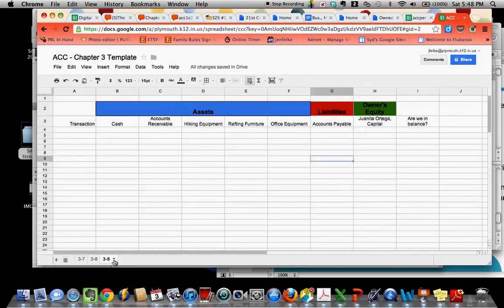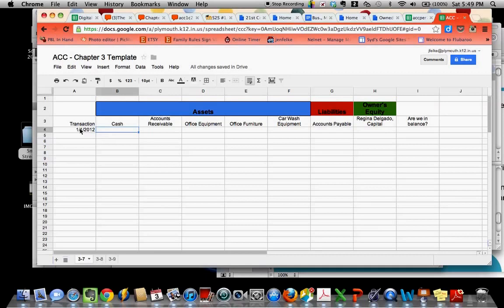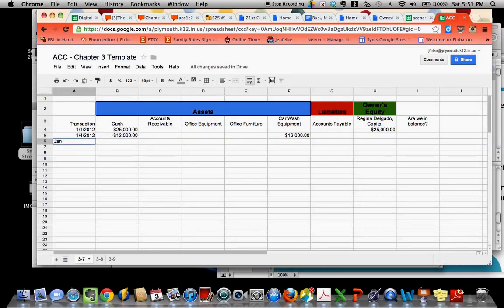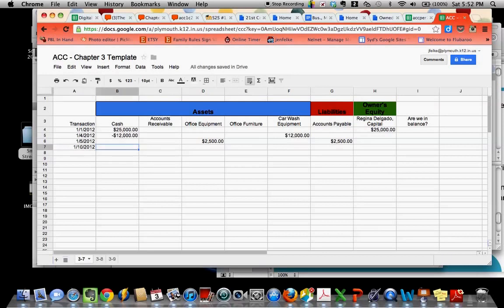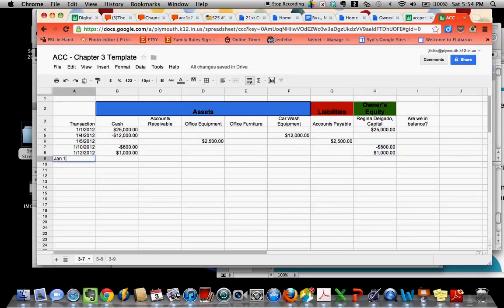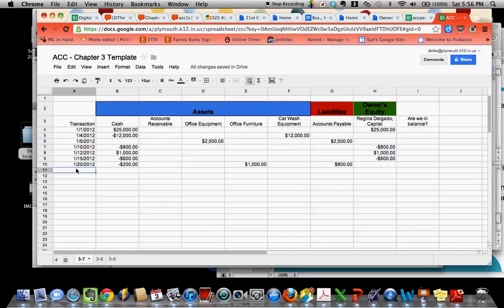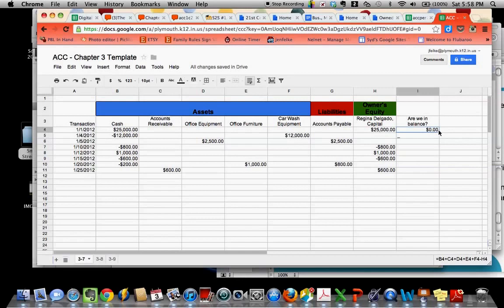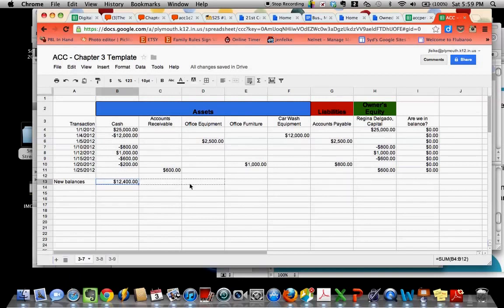chapter3 - problem demo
Chapter 3 Demo